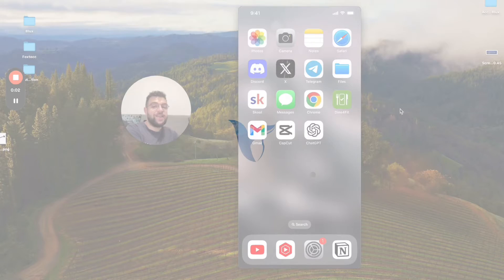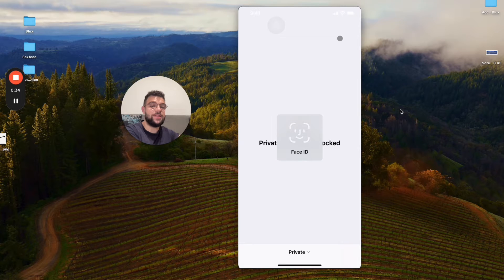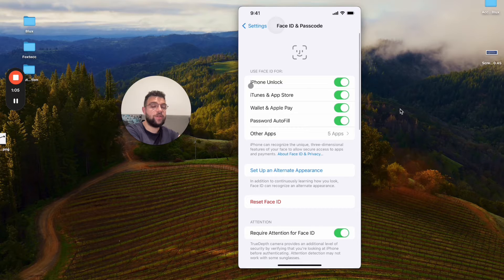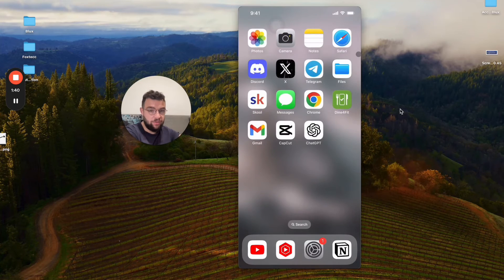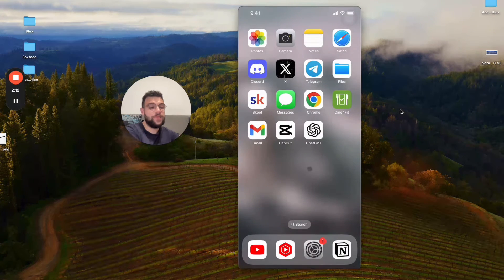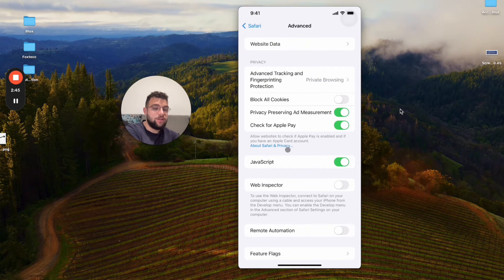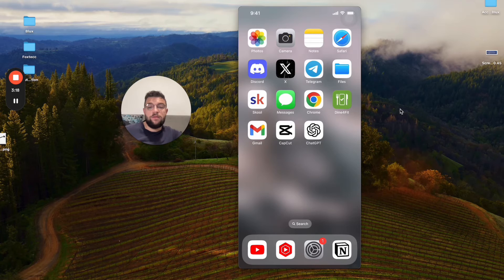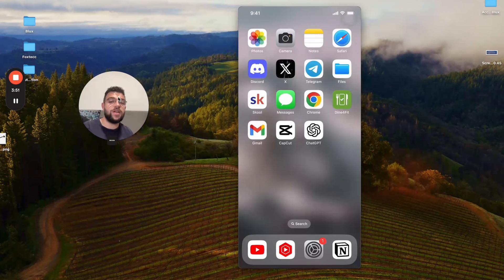How to Lock Private Browsing in Safari on iPhone (Full Guide)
Safeguard your online privacy with our comprehensive guide on locking Safari's Private Browsing mode on your iPhone. In this video, we'll walk you through the steps to set up a passcode lock for your private browsing sessions, ensuring that your internet activity remains confidential. Keep your browsing secure and maintain peace of mind with this essential tutorial.

Timestamps:
0:00 Introduction
0:20 Visiting a website
0:43 Locked private browsing
1:15 Running the latest iOS version
1:42 Pop-ups after updating
2:10 Changing settings in Safari